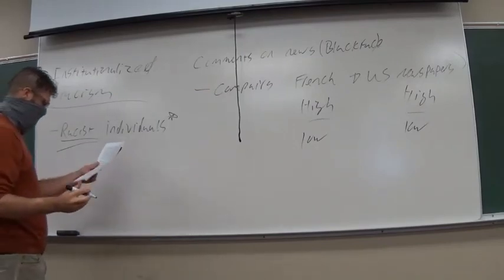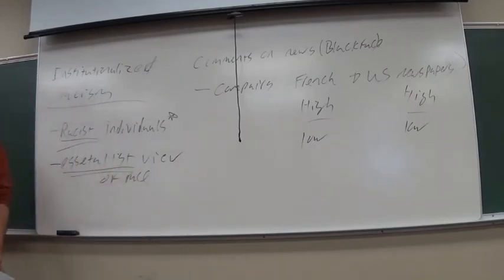9 29 20 Colorblind Racism cont & Xenophobia